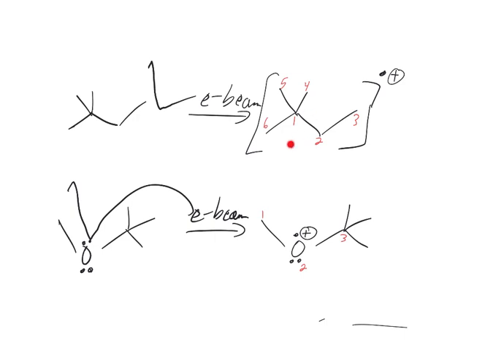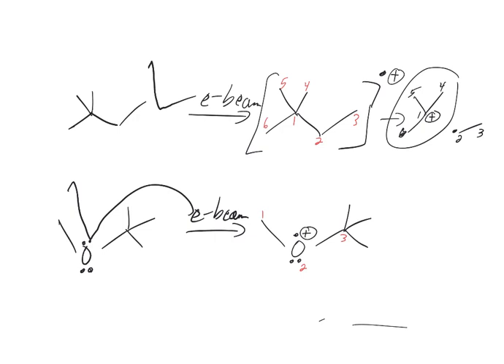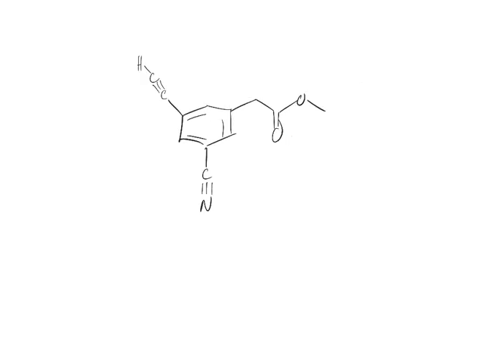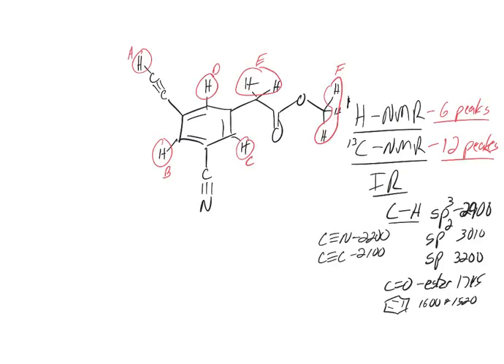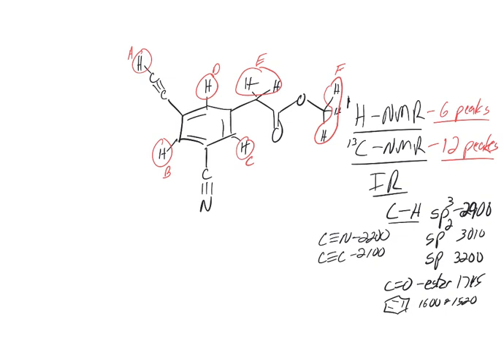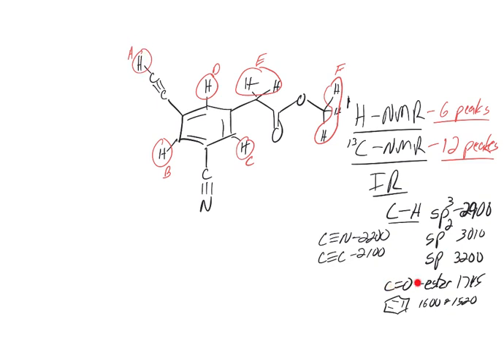CHM 251 Review 12-10-23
1. Mass Spec basics
2. NMR and IR analysis
3. Hydrolysis reactions